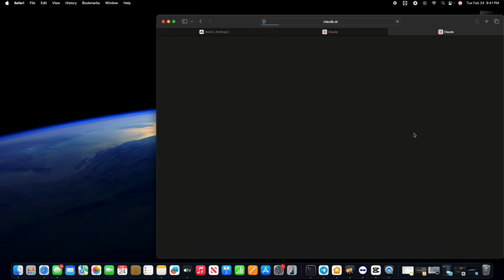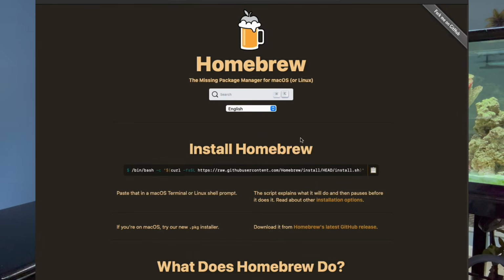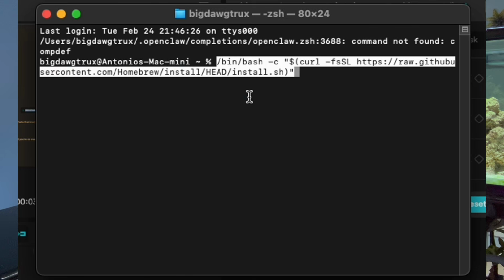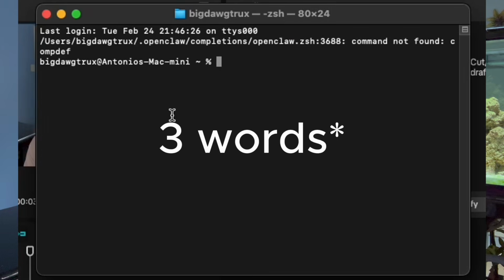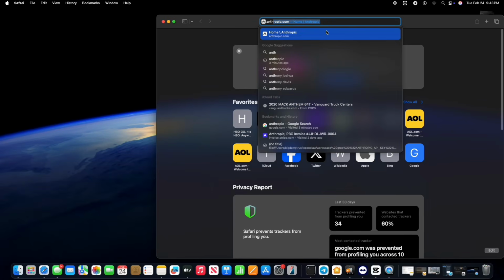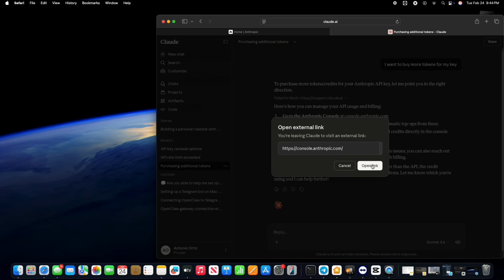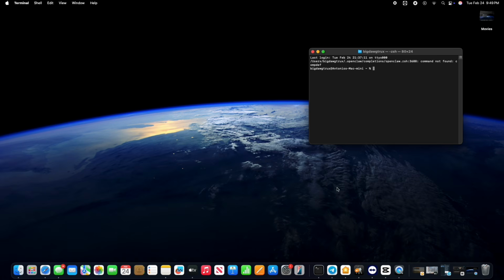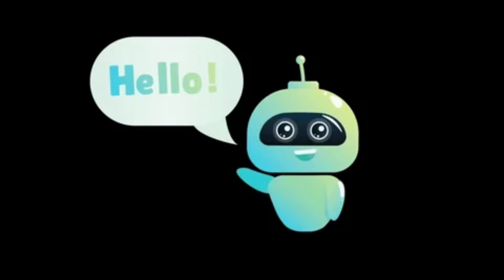How to Install OpenClaw — Step by Step for Beginners | AI After 50 with Pops Ep. 3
You asked for it — here's the full install walkthrough.

I'm 58, I sell trucks, and I'm walking you through exactly how to install OpenClaw on a Mac. No jargon. No coding experience needed. Just follow along step by step.

What we cover:

• Opening Terminal
• Installing Homebrew
• Installing OpenClaw
• Getting your API key from Anthropic
• Starting your first conversation with your AI

If I can do this, you can do this.

💬 Drop a comment if you get stuck. I read every one.

X: @AIafter50wPops